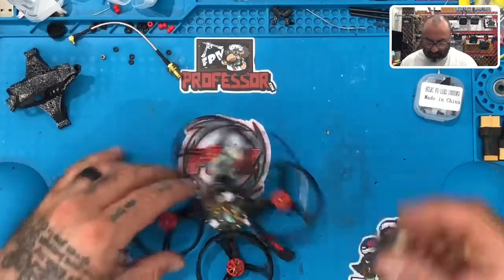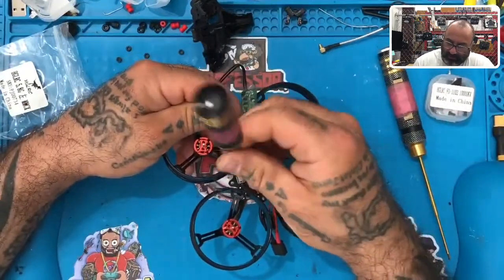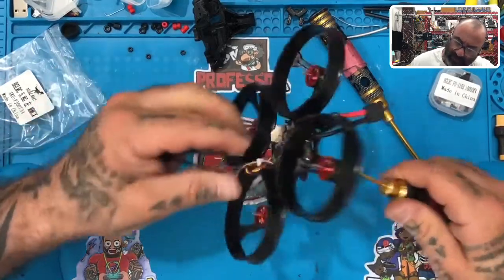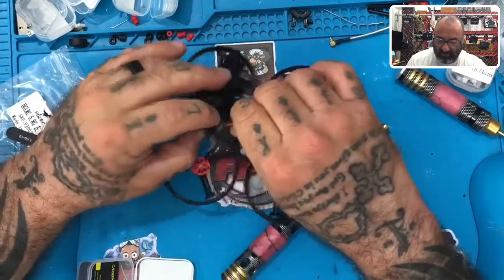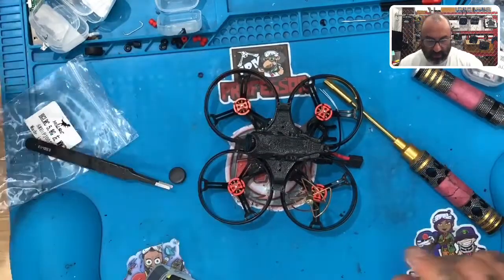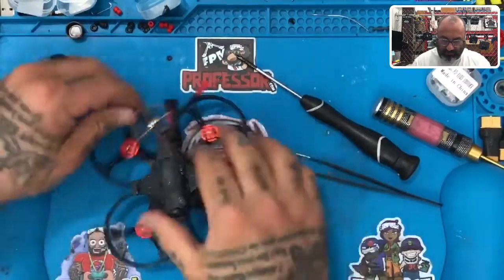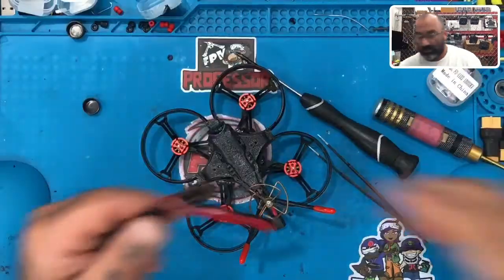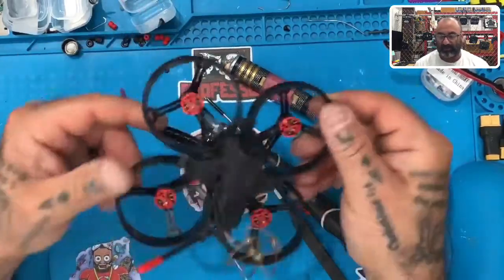Revelation90-A Analog Build DIY+ Build Video Part 8: VTX Cam TX and Canopy Install from CycloneFPV